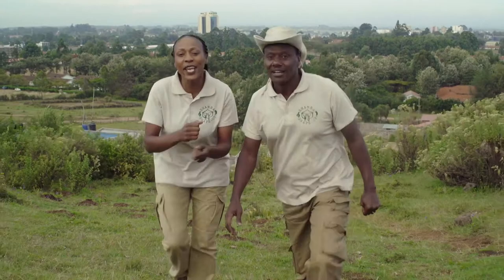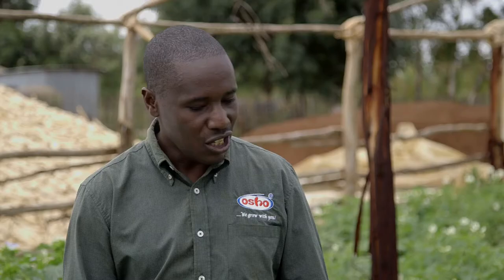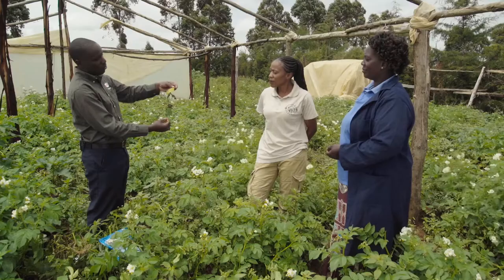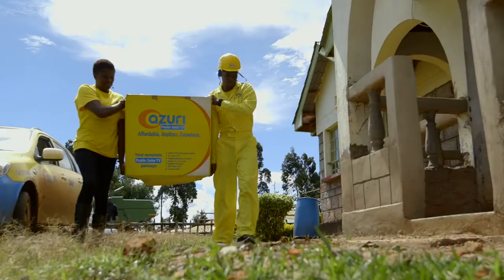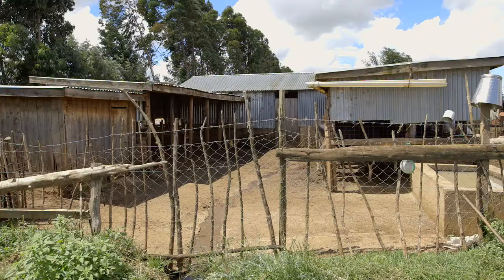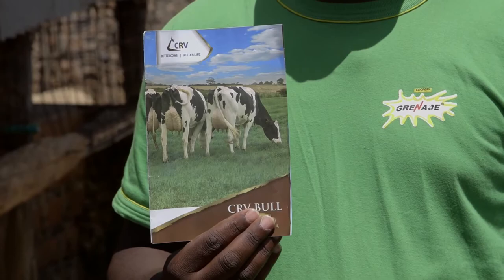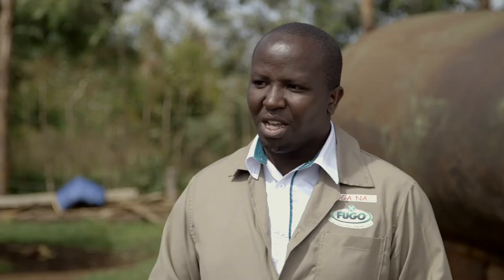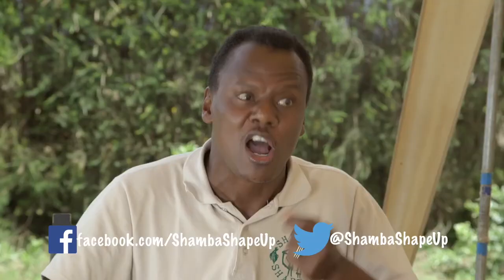Shamba Shape Up Sn 8 - Ep 6: Potatoes, Dairy Cows, Solar Home System (English)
We are in Eldoret, Uasin Ngishu County visiting Sarah Kemboi. We get advice on breeding with artificial insemination to get stronger, healthier cows and how to make sure calves reach breeding stage as soon as possible. We also learn how to deal with pests and diseases in potatoes and the benefits of using a solar home system.